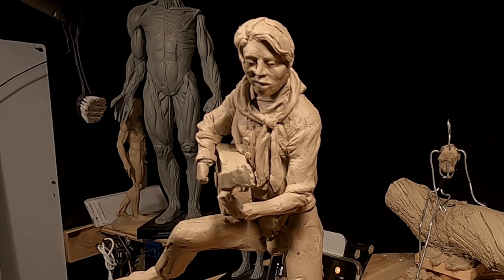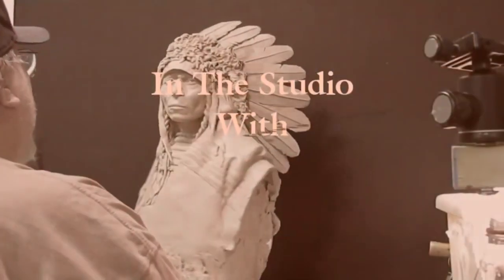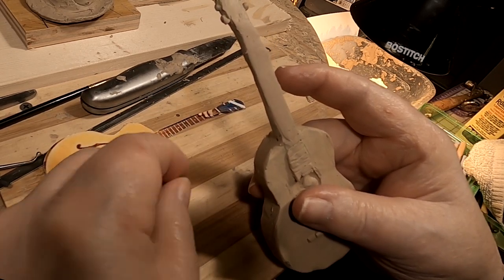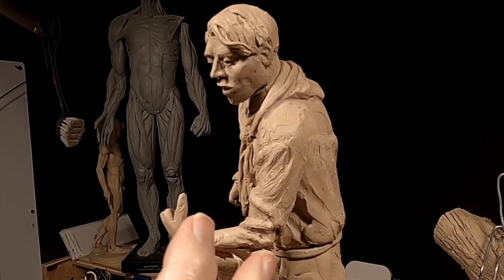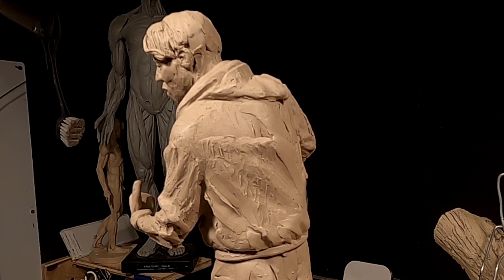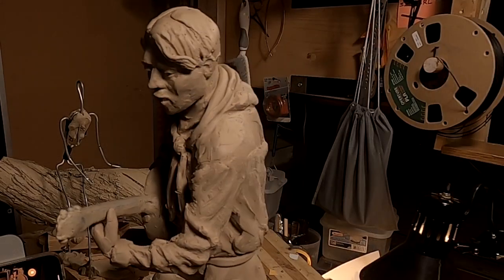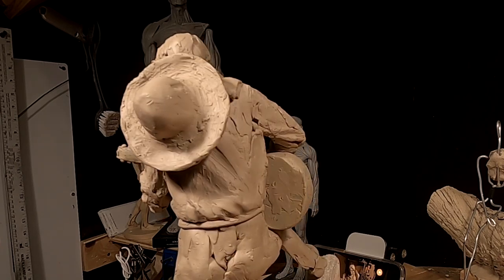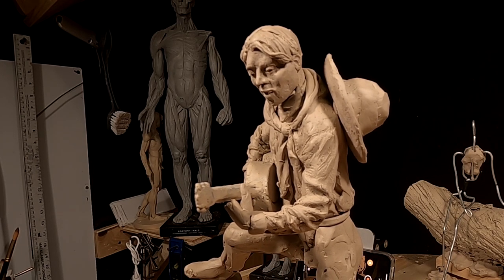COWBOY SERENADE Finishing up the Shirt Today